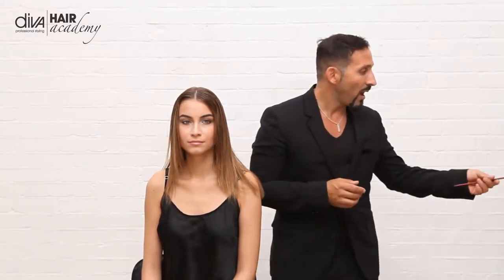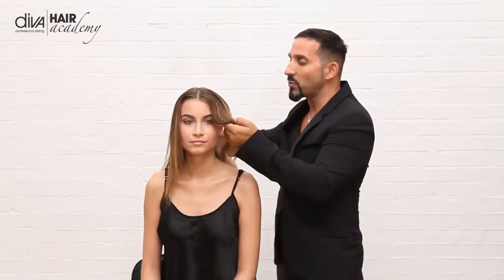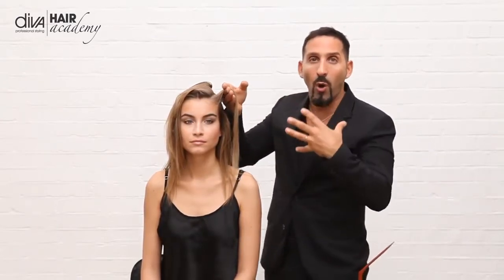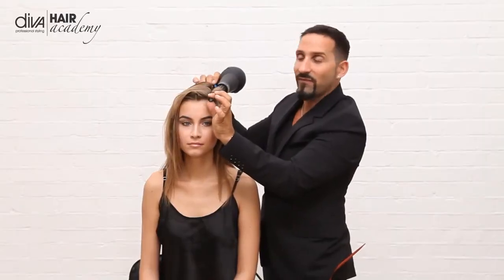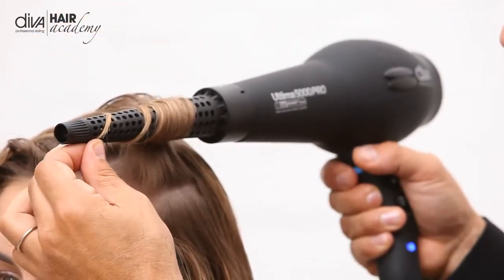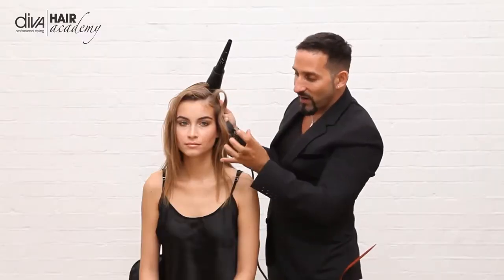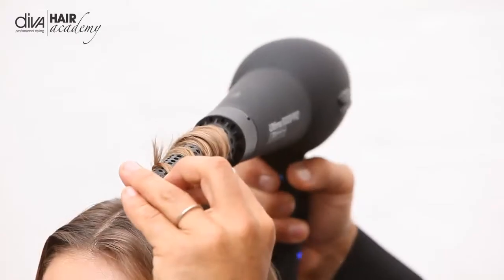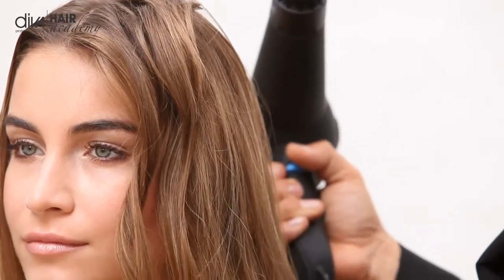How To – Επιμελώς Ατημέλητα Waves με το DIVA Dryer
Αφορά τα πιστολάκια: Ultima Dryer & Ultra Dryer

Ανακάλυψε την τεχνική χρήσης του Ultra Dryer της DIVA Signature & του Ultima της DIVA Pro Styling παρακολουθώντας αυτό το βίντεο.